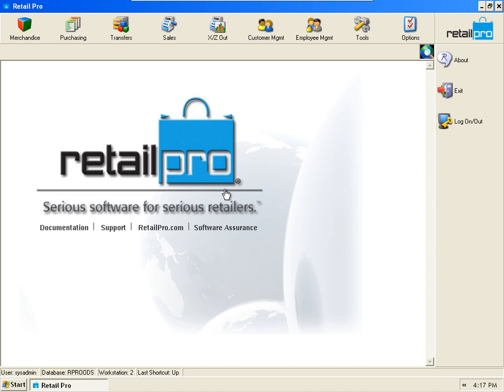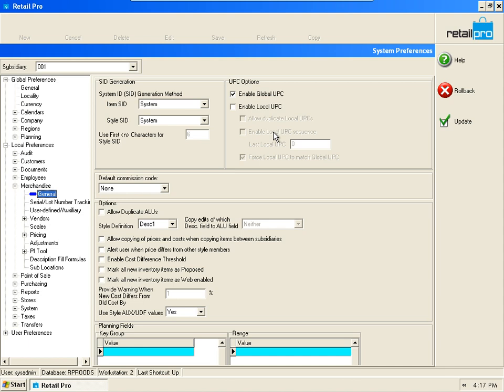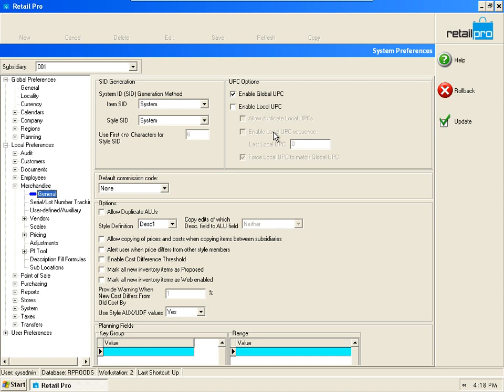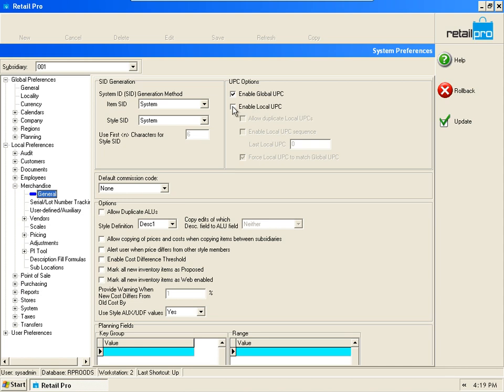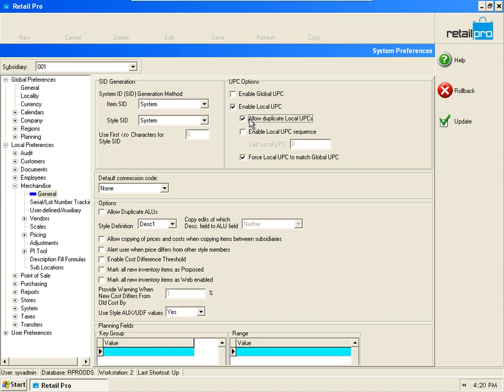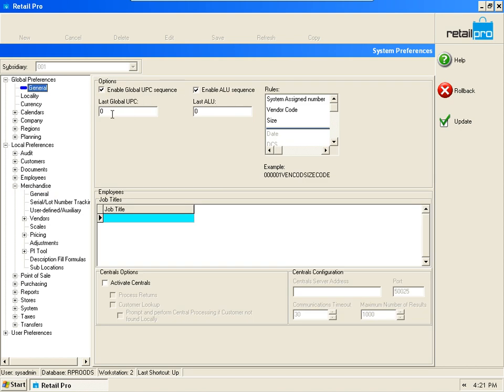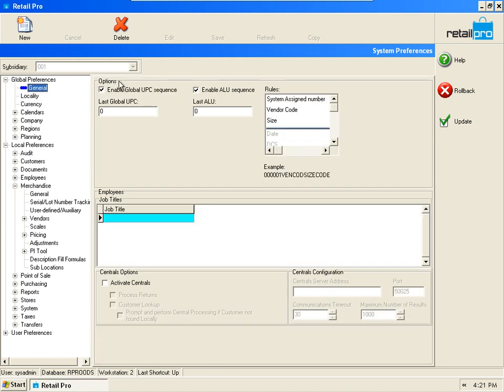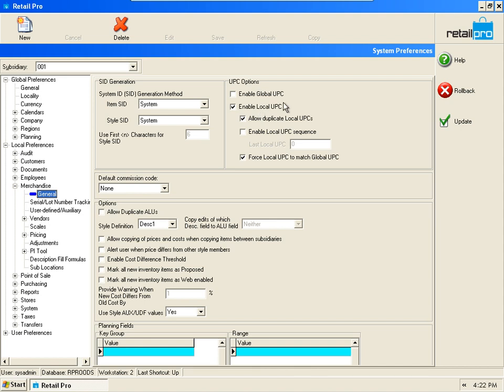6 13 Inventory Mgmt GlobalLocalUPC Setup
6 13 Inventory Mgmt GlobalLocalUPC Setup